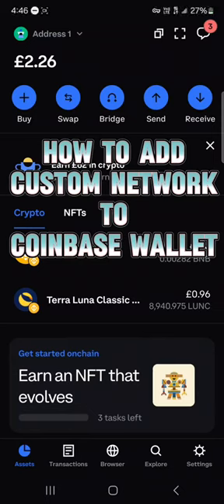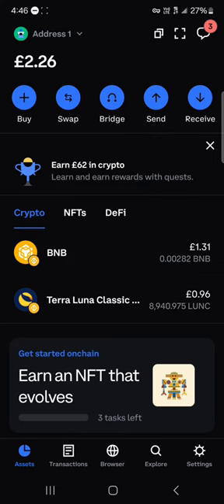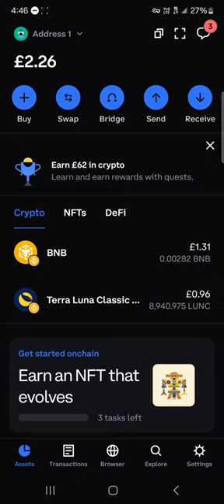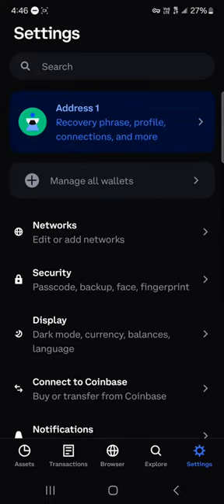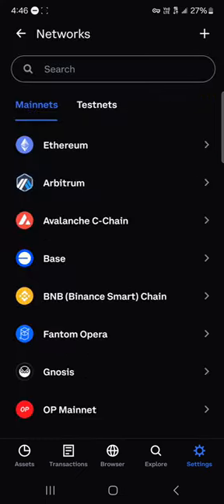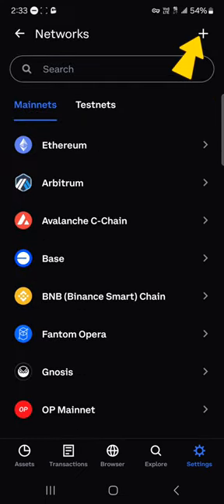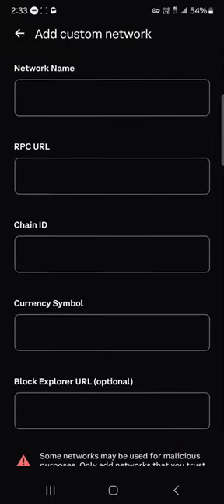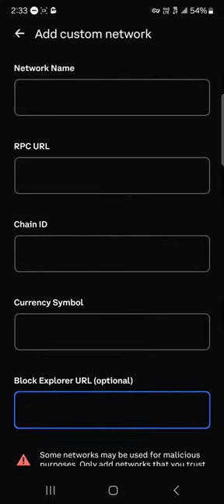How to Add Custom Network in Coinbase Wallet (Step by Step)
In this quick video, I will show you How to Add Custom Network in Coinbase Wallet step by step.

 ### How to Add Custom Network in Coinbase Wallet | Coinbase Wallet Tutorial

Are you looking to explore the advanced features of the Coinbase Wallet app? Join us in this comprehensive tutorial on how to add a custom network to your Coinbase Wallet. Whether you're a seasoned crypto enthusiast or a beginner eager to delve into the world of digital assets, this step-by-step guide will help you navigate the process with ease.

Understanding Coinbase Wallet App:
Before we dive into the specifics of custom networks, let's revisit the fundamentals. Coinbase Wallet is a secure, user-controlled cryptocurrency wallet that allows you to store, manage, and explore a wide range of digital assets. This powerful app provides a seamless and intuitive interface for managing your crypto portfolio, executing transactions, and exploring decentralized applications (dApps).

Step-by-Step Guide:

1. **Accessing Coinbase Wallet App:** If you haven't already installed the Coinbase Wallet app, head to the App Store or Google Play Store, and download it to your mobile device.

2. **Navigating the Interface:** Upon launching the app, familiarize yourself with its layout, exploring the various sections and features available.

3. **Adding Custom Networks:** Perhaps the most intriguing aspect of the Coinbase Wallet app is its ability to support custom networks. This empowers users to interact with diverse blockchain ecosystems and access a broader spectrum of digital assets.

   - **Accessing Network Settings:** Start by locating the network settings within the app. This may be found in the settings or preferences section, usually denoted by a gear or cog symbol.

   - **Selecting Custom Network:** Look for the option to "Add Custom Network" or "Custom RPC." This should lead you to a form where you can input the necessary details of the network you wish to add.

   - **Entering Network Details:** Here, you will need to input specific network parameters, such as the network name, RPC URL, chain ID, and symbol. These details are crucial for establishing seamless connectivity with the desired network.

   - **Saving and Verification:** Once you've entered the required information, save the custom network. It's essential to verify the accuracy of the details to ensure smooth integration.

4. **Exploring ERC-20 Tokens:** In addition to adding custom networks, the Coinbase Wallet app supports the integration of ERC-20 tokens. This feature enables you to expand your token holdings and participate in an even broader ecosystem of decentralized finance (DeFi) projects.

   - **Adding ERC-20 Tokens:** Navigate to the "Add Token" or "Custom Token" section within the app. Here, you can input the contract address and token symbol to add a specific ERC-20 token to your wallet.

5. **Optimizing Your Experience:** As you familiarize yourself with the app's advanced capabilities, consider exploring additional functionalities such as transferring crypto to your bank account, buying crypto directly within the app, and engaging with dApps.

Conclusion:
The Coinbase Wallet app presents a multitude of opportunities for crypto enthusiasts to enrich their experience and engage with the broader blockchain landscape. By understanding how to add custom networks and ERC-20 tokens, users can unlock a world of possibilities within a secure and user-friendly environment.

Join us in this tutorial as we navigate the intricacies of the Coinbase Wallet app, empowering you to harness the full potential of this powerful tool. Whether you're aiming to diversify your crypto portfolio, explore new blockchain ecosystems, or engage with decentralized applications, our guide will equip you with the knowledge and confidence to do so seamlessly.

Discover the world of custom networks and ERC-20 tokens with Coinbase Wallet—let's embark on this transformative journey together!